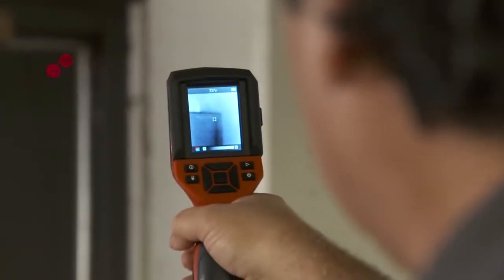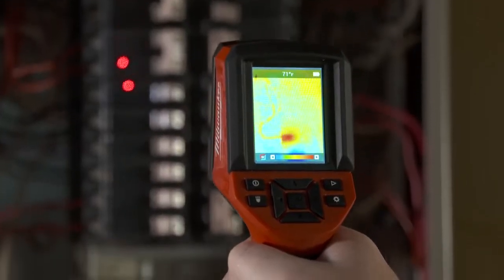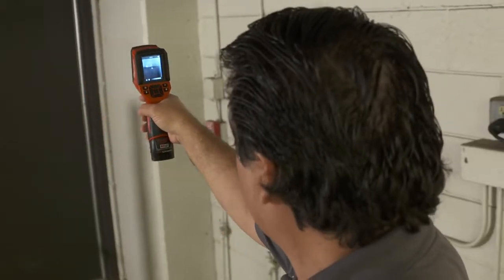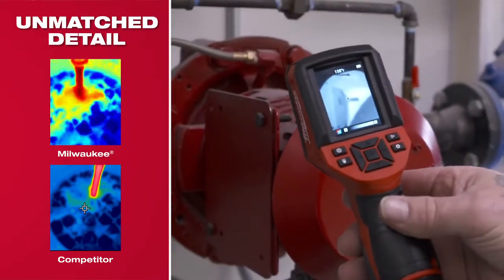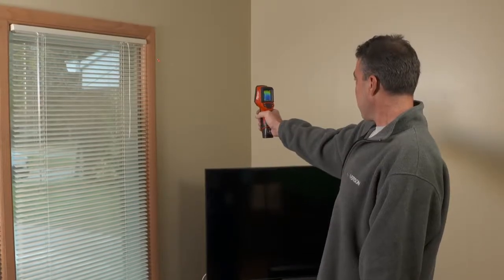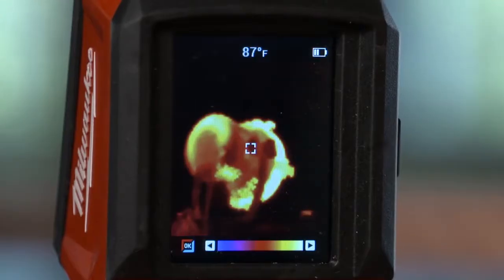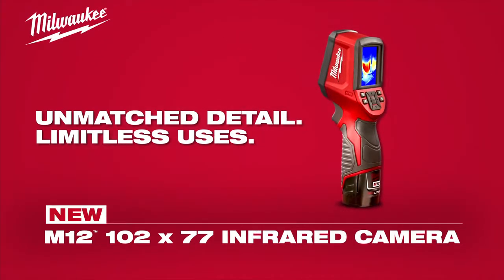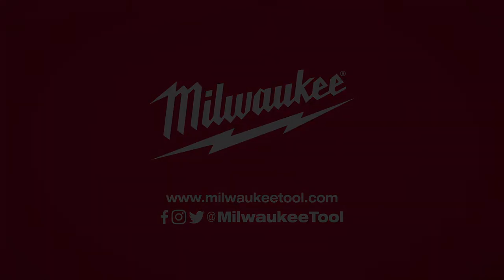Milwaukee M12 Thermal Infrared Camera 7.8K Pixels 2258-21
The M12 102 x 77 Infrared Camera is the first imager in its class to deliver outstanding 7,800+ pixel image detail for superior scanning than single-point infrared thermometers.